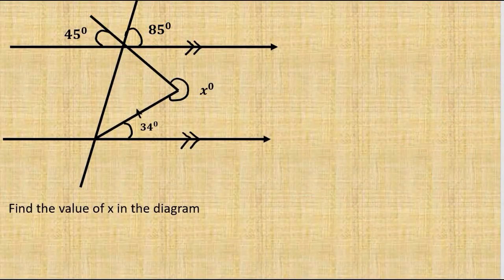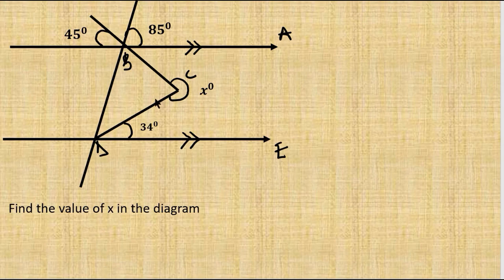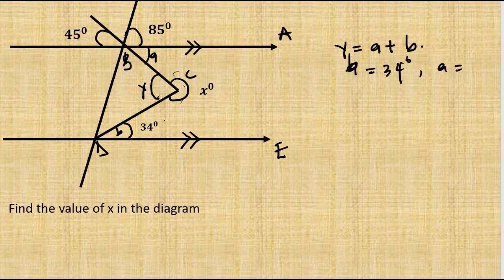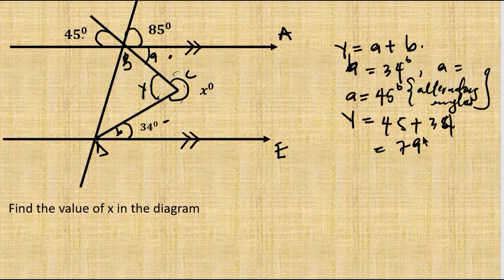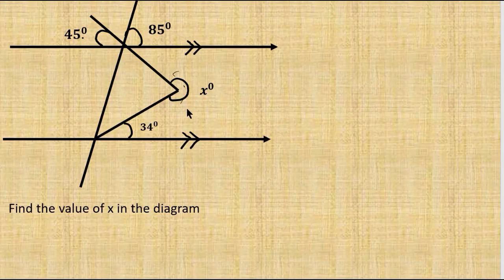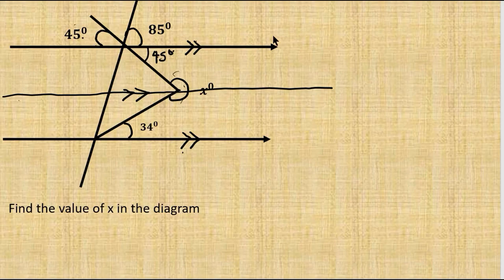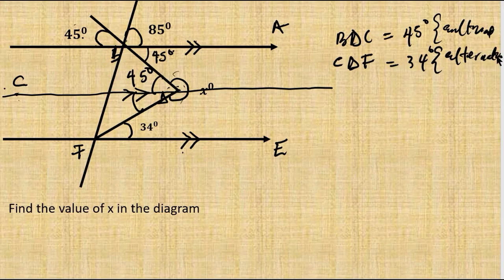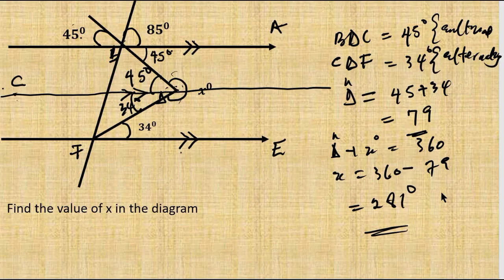How to Conquer Complex Angle Problems (Don't Forget the Extra Line!)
Conquer complex Angle Problem
Stuck on tough geometry problems involving parallel lines and transversals? This video breaks down a common "M-shape" or "Bow-Tie" angle problem using the reliable Auxiliary Line Method. You'll learn how to use this powerful technique to find the value of x quickly and correctly.

🔑 Key Concepts Covered:
Parallel Lines and Transversals: Understanding the basic setup.
The Auxiliary Line Method: How to strategically draw an extra line to simplify the problem.
Alternate Interior Angles (Z-Angles): The essential theorem that makes this method work

🛑 Common Mistakes to Avoid:
Many students struggle with problems like this! We'll highlight the top errors.
Confusing Angle Relationships: Mixing up alternate interior and consecutive interior angles.
Incorrectly Applying Shortcuts: Misusing the "M-Shape" rule.

Calculation Errors: Simple arithmetic mistakes when adding the final parts.